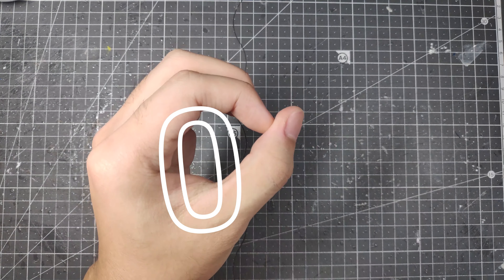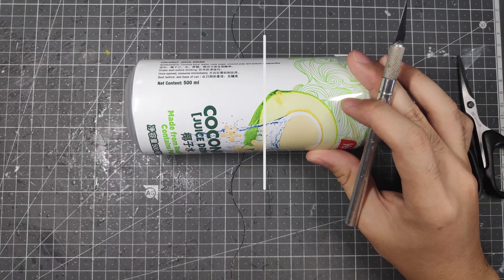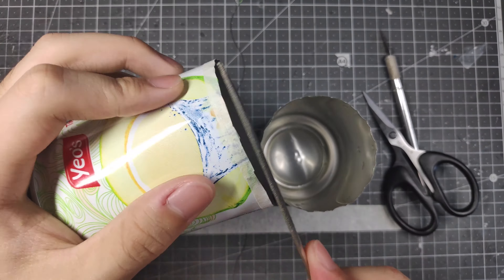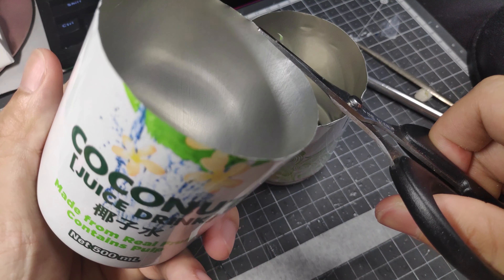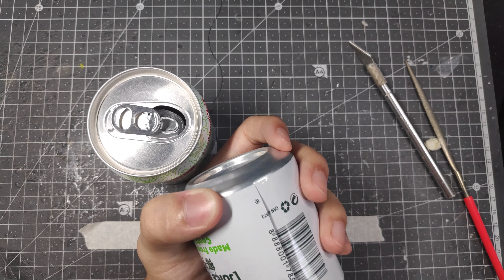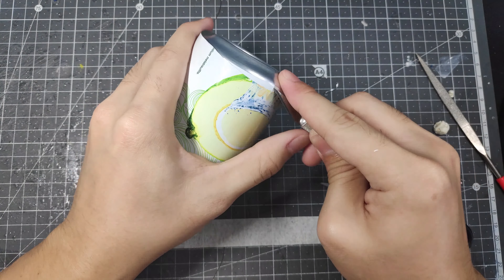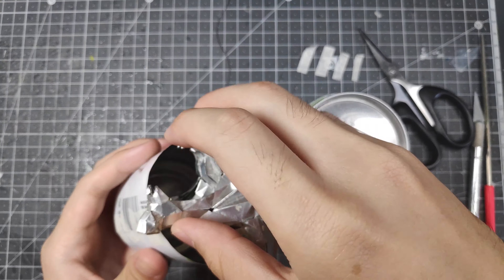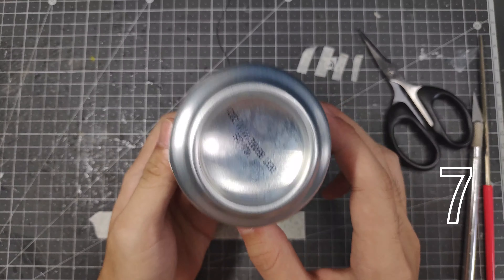HOW TO MAKE Gift Can Present | DIY RECYCLING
DIY Aluminium can crafting of a gift can to be used as a present box! It is a simple and unique way to hold and protect your presents to give to your friends and family! Hope you guys do enjoy the video!

● Head over to Instagram for more sneak peaks and behind the scenes videos!